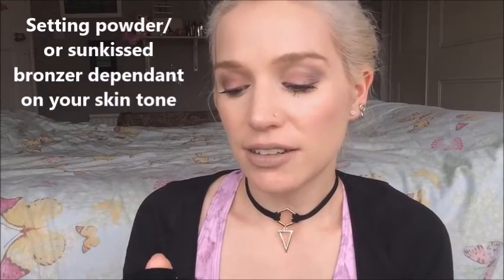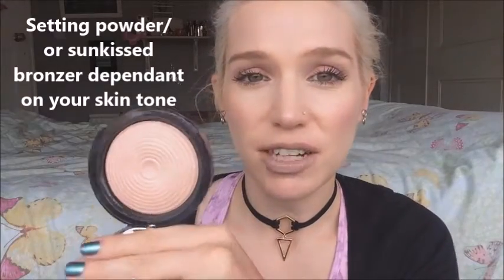Make Up Revolution Favourites | TOP 5 Recomendations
Ok so my TOP 5 Make Up Revolution products are;

Blushing Hearts in 'ICED HEARTS' & 'PEACHY KEEN' £4.99 ea
Shimmer Bricks in 'Radiant' & 'Rose Gold' £3.00
Setting Powder in 'Radiant' £5.00
Arch & Shape Brow Pencil in 'Light' £3.99
Blushers in 'Love' 'Now' & 'Treat' £1.00

Anwen